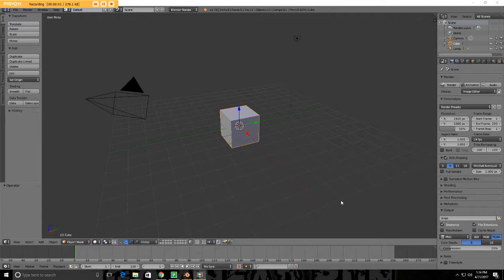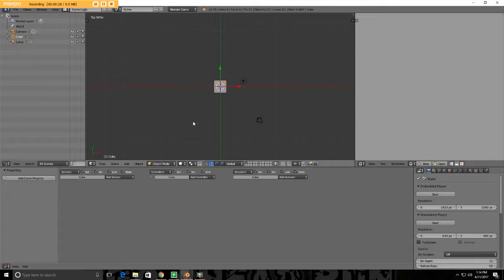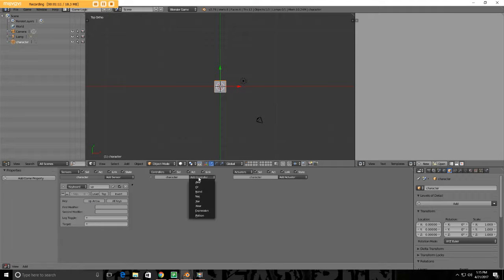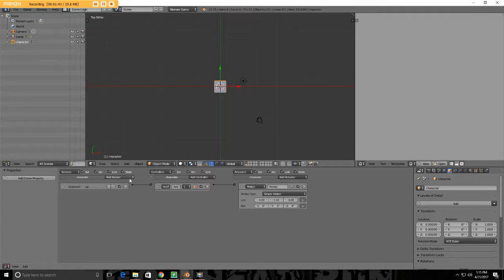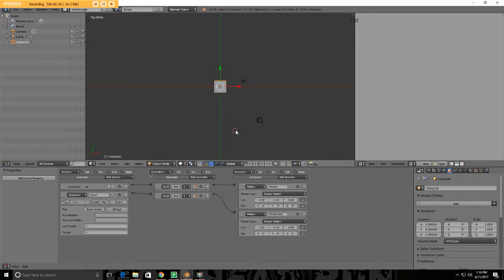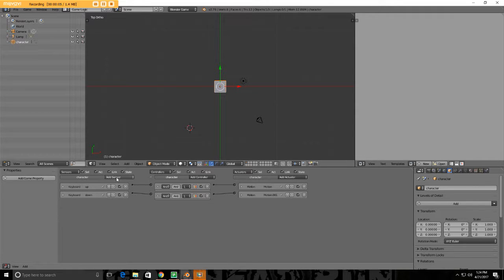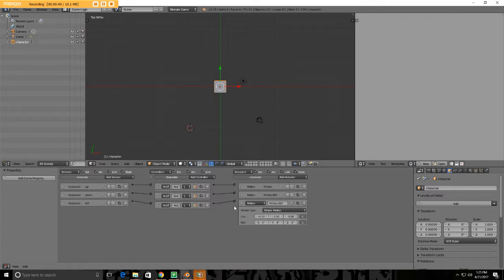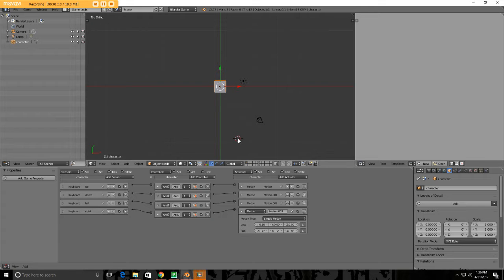Make a basic 3D game in Blender, Part 1 Movement NO EXPERIENCE NEEDED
Part one I will show you how to start a new 3D game in blender, this will show you in under five minutes how to make your character move when you press keys.